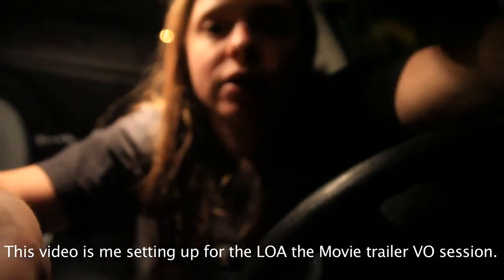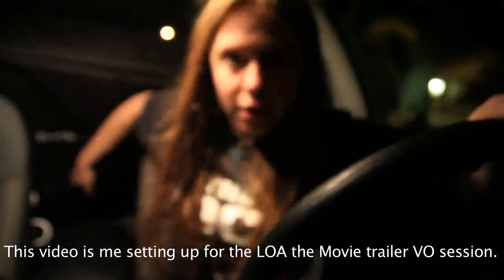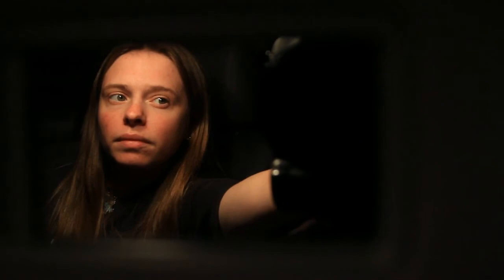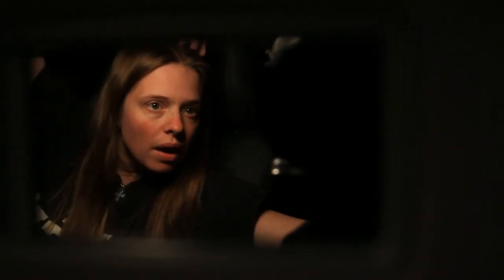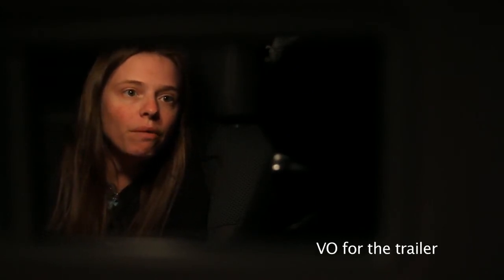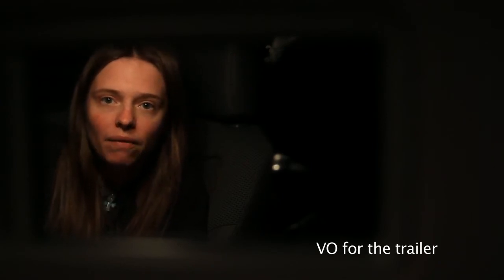LOA The Movie: The Law of Attraction 0001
Behind the scenes video documentation 0001 for The Law of Attraction: LOA the Movie

In this video I set up for the intended VO for LOA the Movie trailer.

This is as real time as it gets. Join me on my journey as I reach out into the universe, you will receive daily updates. Follow me as I manifest my dreams before our very own eyes. This journey starts with me, myself, my I, the universe, and you as my witness. I just left my old life, and now I am creating a new life along side you. I am here to serve as your reminder. This universe is alive, and IT IS listening.